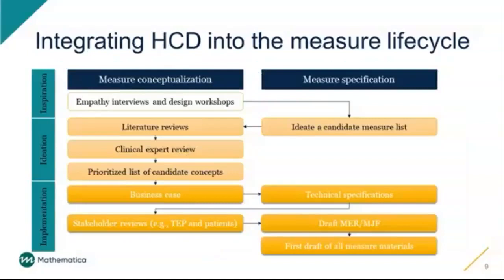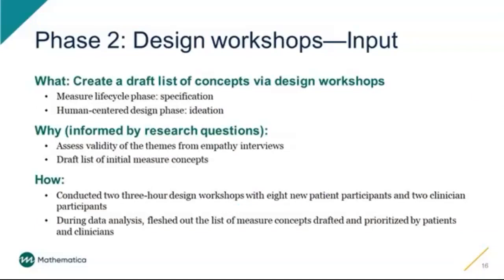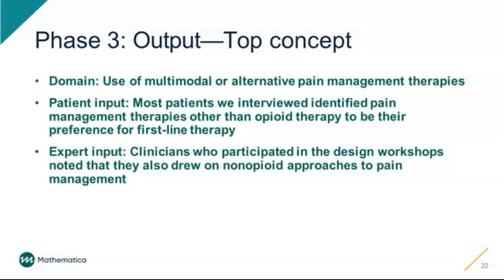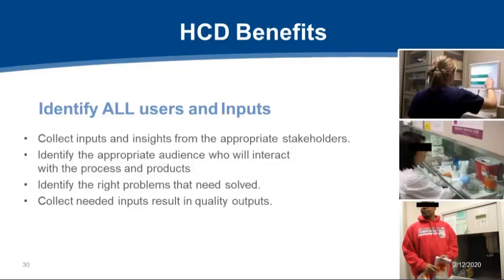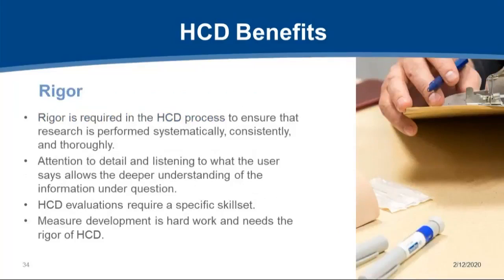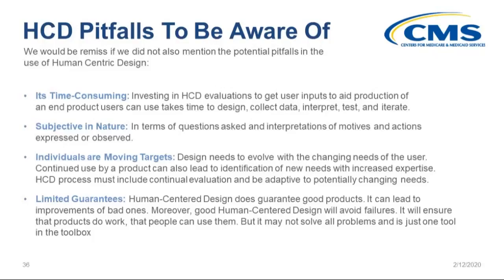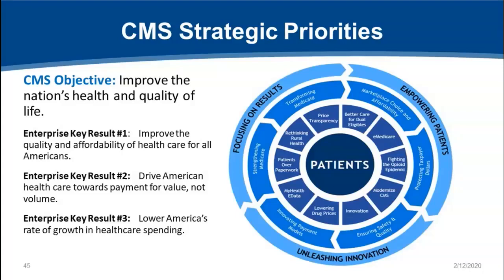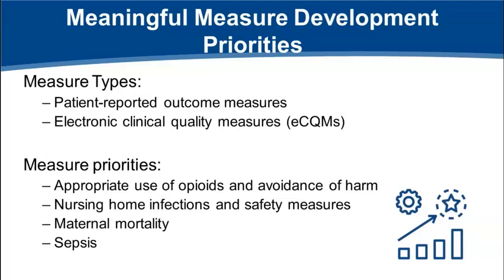Making Measures More Person-Centered: Applying Human Centric Design Principles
This webinar shares some of the ways that measure developers are creating more person-centric measures. Representatives from CMS, Mathematica, and Battelle present an overview of human centered design (HCD) principles, how HCD can be applied to measure development, and why it's important to this work. Presenters will also present lessons learned from a case study in which HCD was applied to the development of a pain management measure.